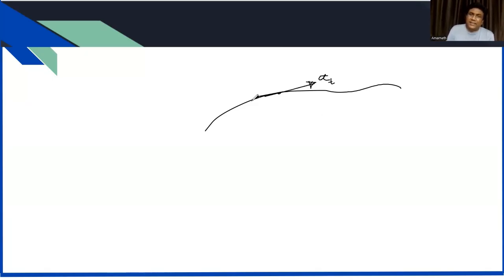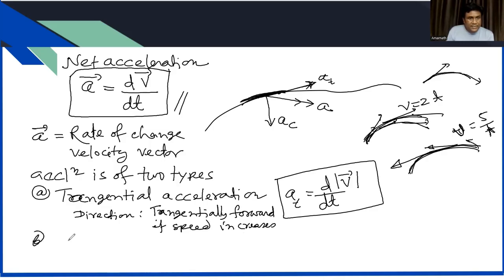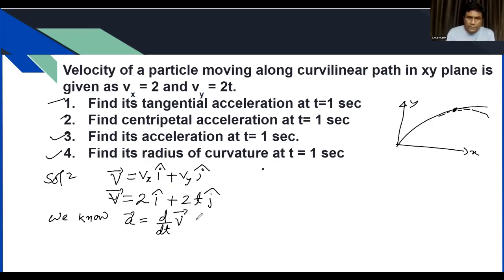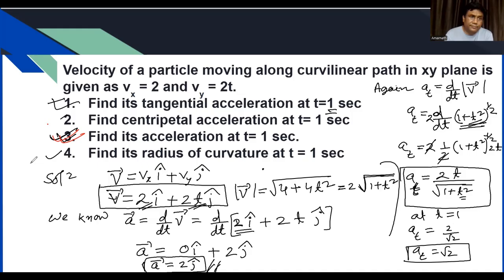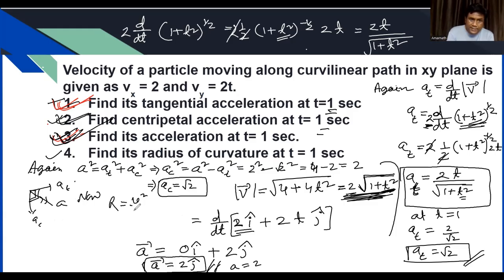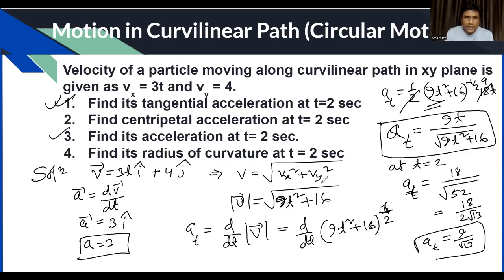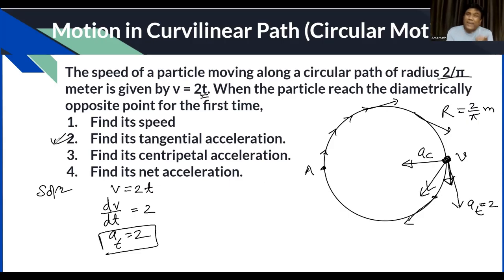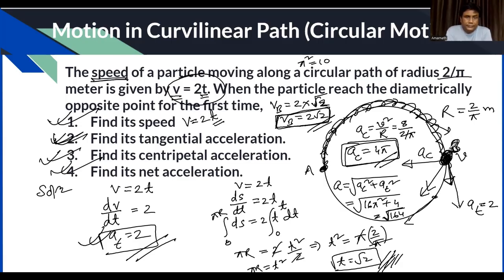Motion in curvilinear path 1